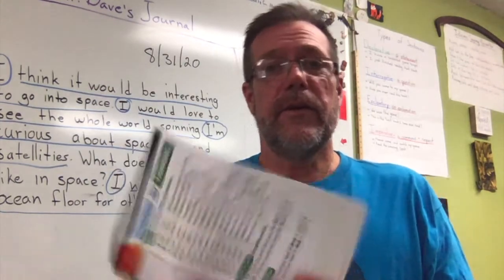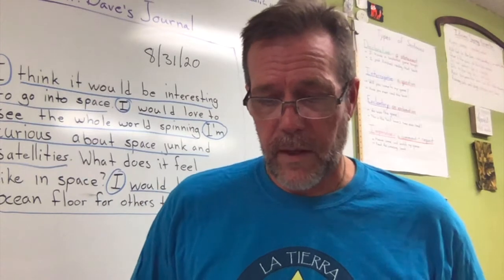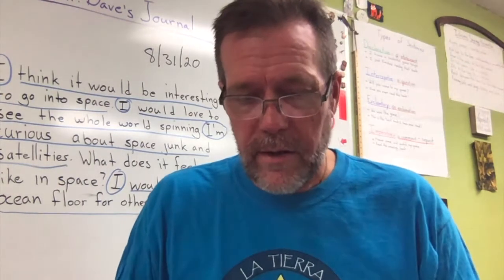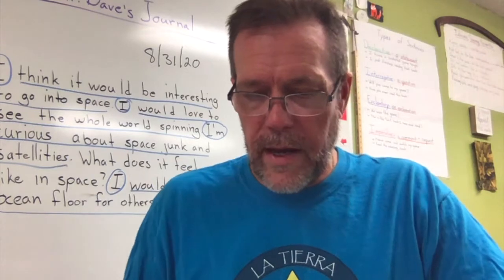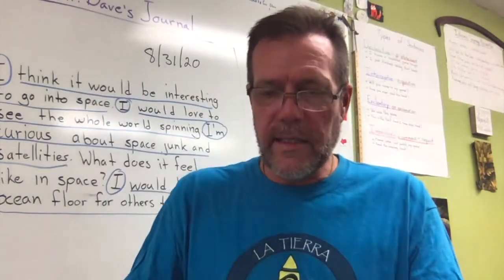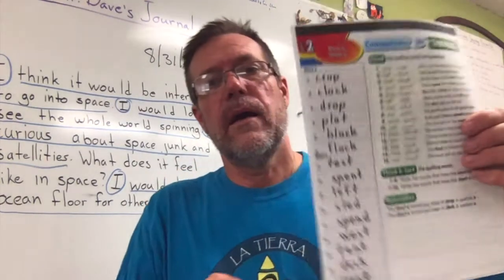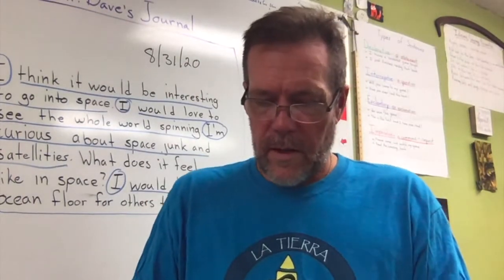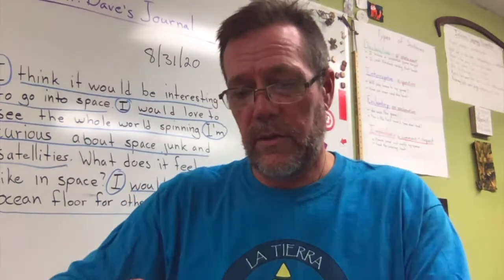Spelling lesson 8:31